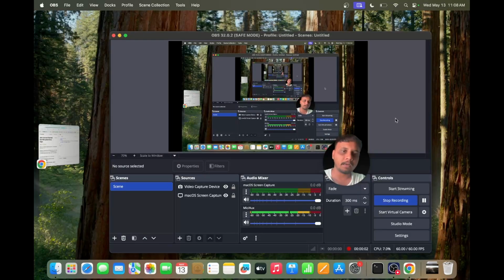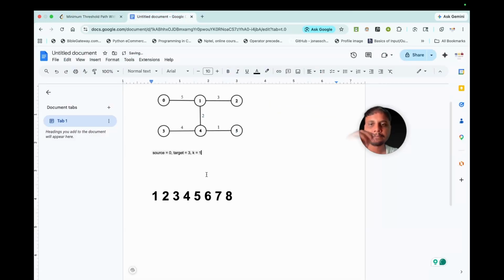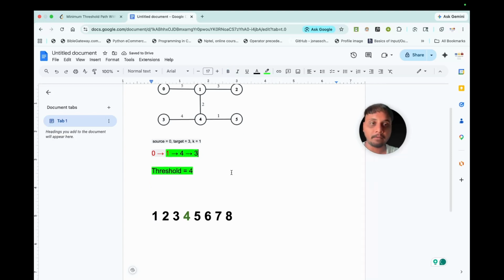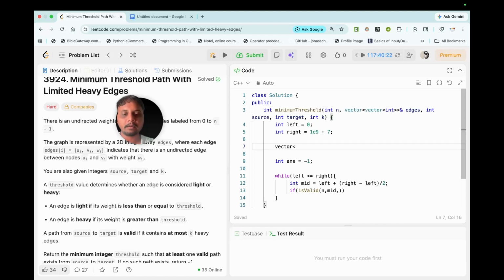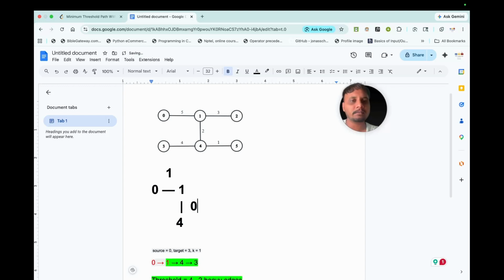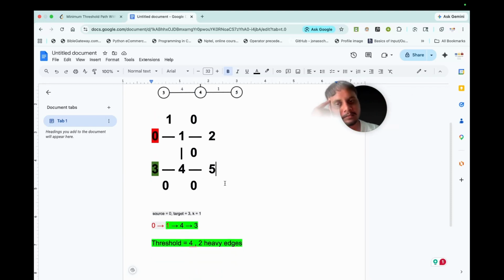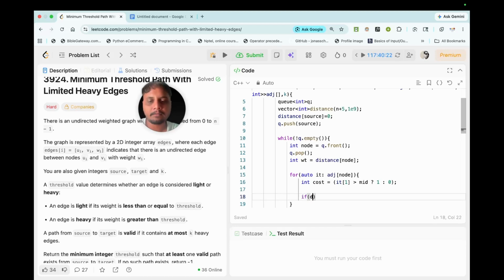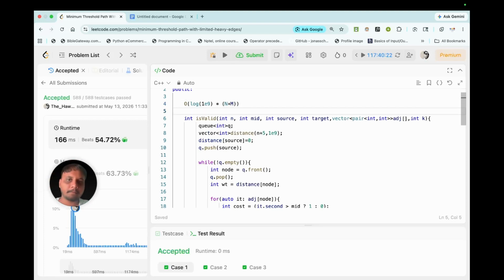🎯 3924. Minimum Threshold Path With Limited Heavy Edges | Binary Search + BFS | Weekly Contest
In this tutorial, we solve LeetCode 3924 — Minimum Threshold Path With Limited Heavy Edges, a powerful graph problem that combines:

BFS / DFS
Shortest Path Thinking
Greedy Edge Classification
Graph Traversal under Constraints

We are given a weighted graph and need to find the minimum possible threshold such that we can travel from source to destination using at most K heavy edges.

This problem teaches an important competitive programming pattern:

“Binary search for the optimal answer and validate it using graph traversal.”